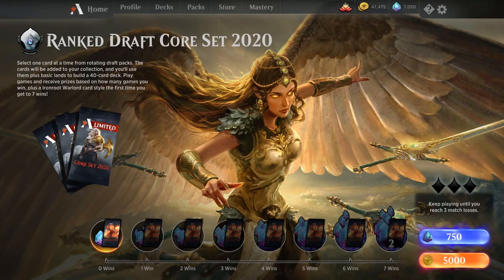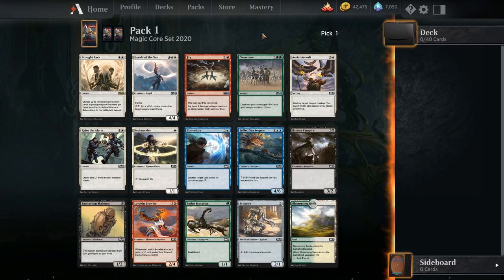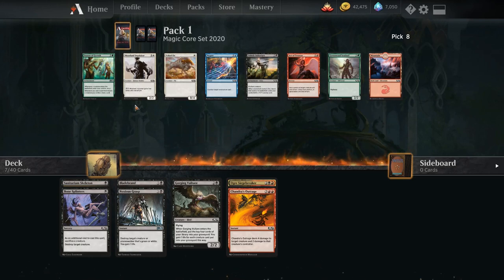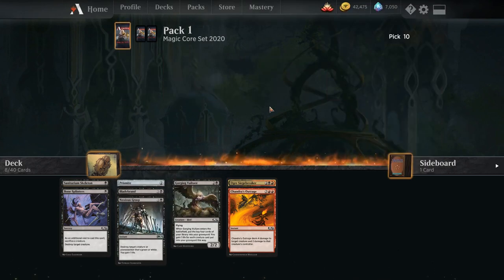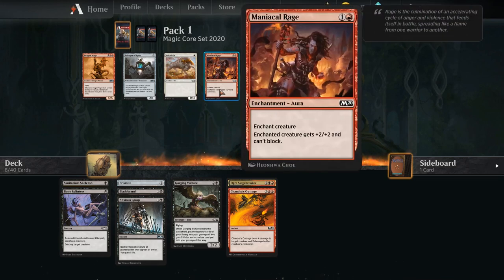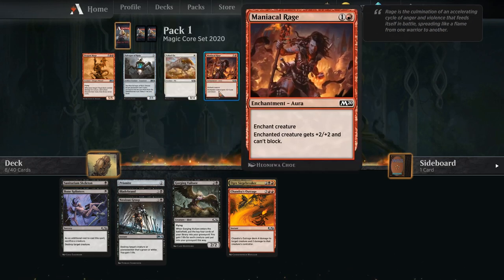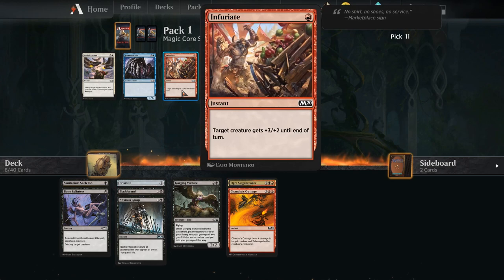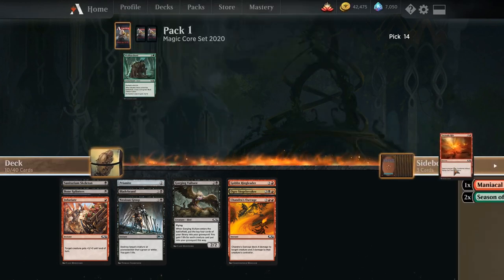MTG Arena Core Set 2020 Ranked Draft - Magic the Gathering Draft Guide 7-1!!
More Magic Arena Core Set 2020 ranked draft giving beginners a guide on how to navigate Limited play. MTG Arena is a highly popular card game from Wizards of the Coast, and I'm gonna tell you how to not shit the bed.

Brendan Donohue - Channel Art Design and Production
follow on Twitter - @brendandonohue

All Magic: the Gathering logos, artwork or other intellectual property is the sole property of, and trademarked by Wizards of the Coast